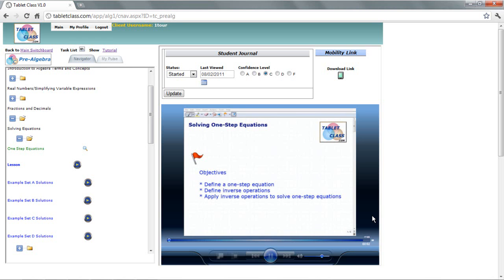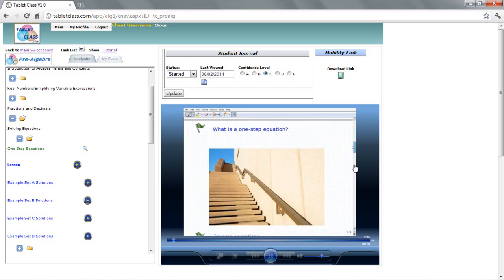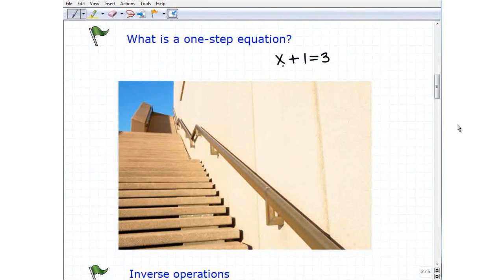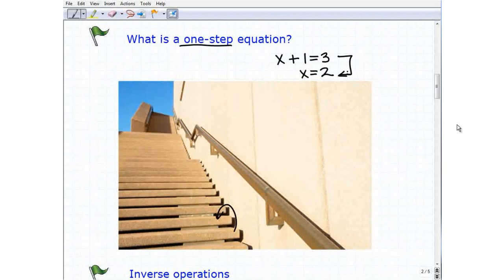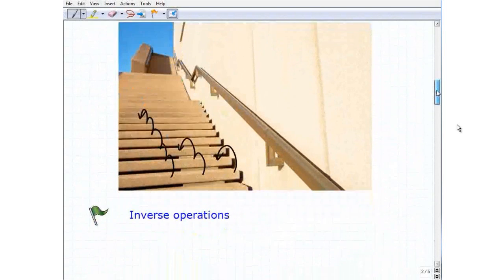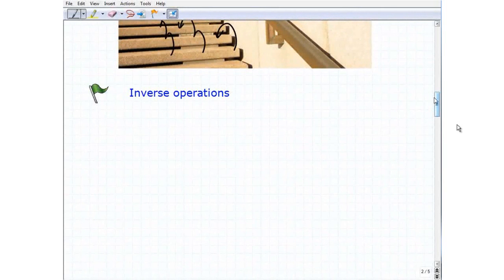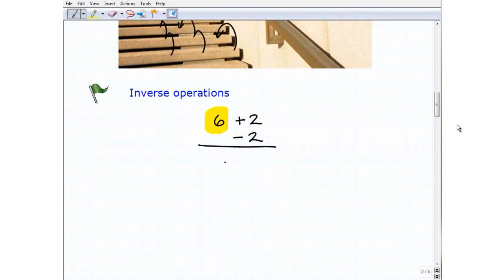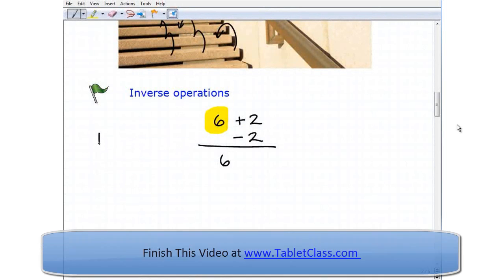Basic Linear Equations